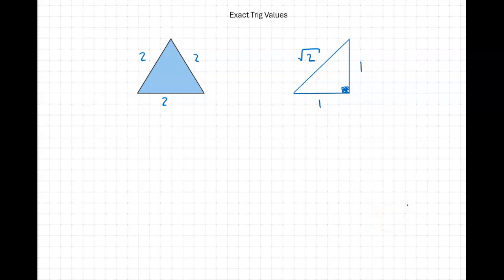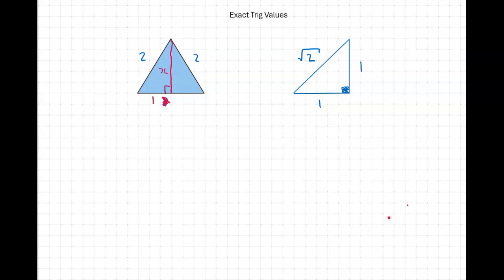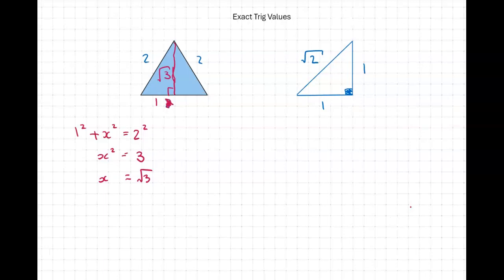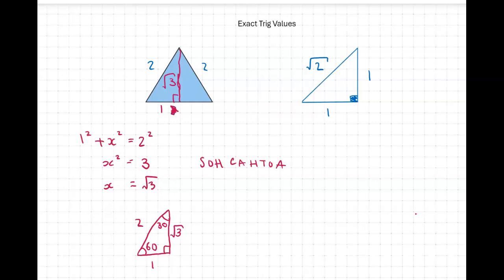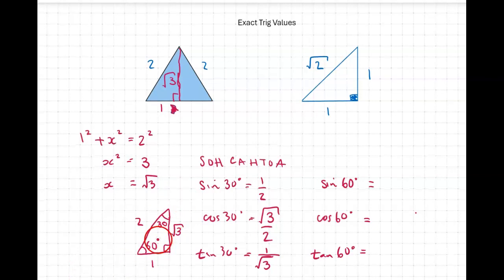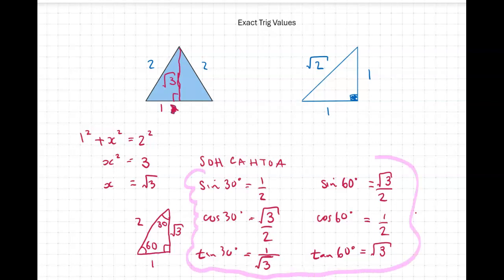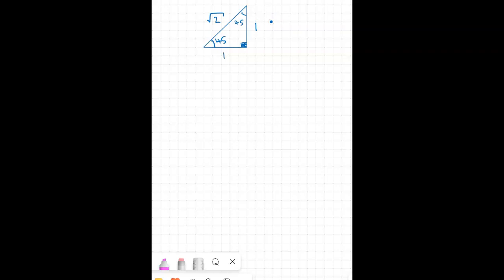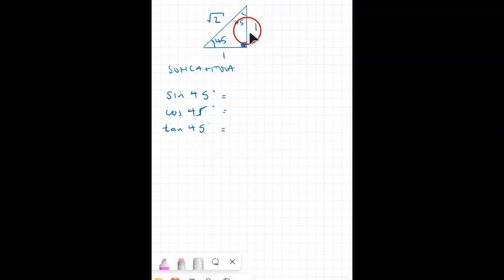Exact Trig Values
How to find exact trig values such as cos 30, tan 45 etc.
Essential for GCSE higher & A-level maths.